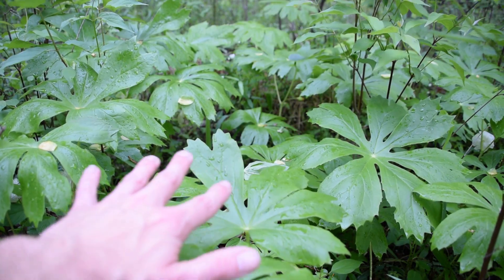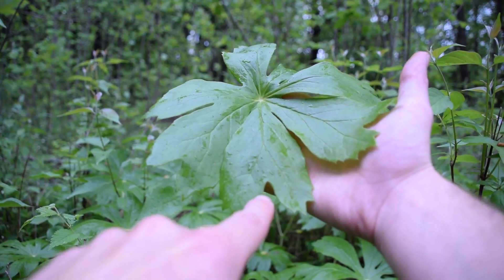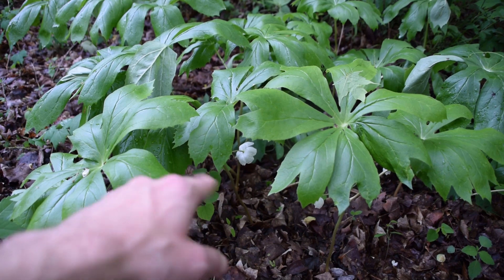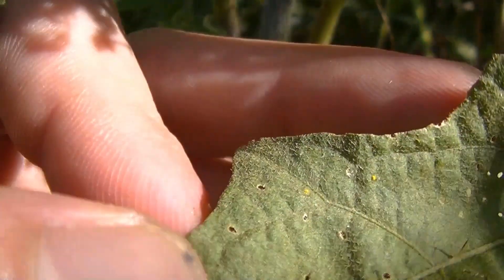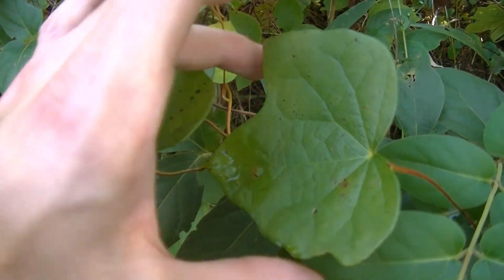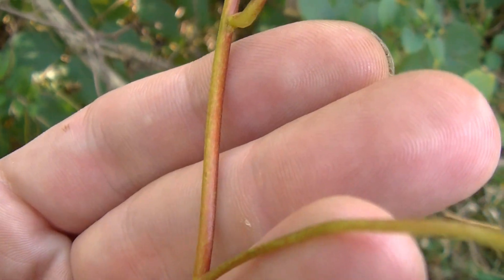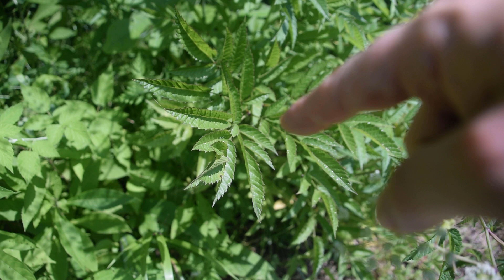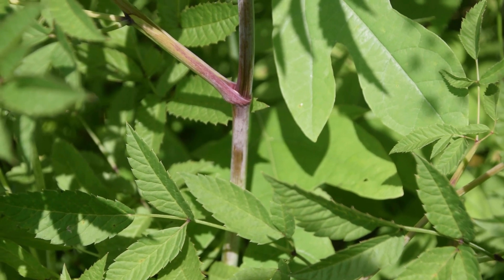You NEED to Learn These 4 Poisonous Plants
Poisonous plants are not only part of our ecosystem, but are something that all foragers should learn so they can keep themselves and their loved ones safe. Learn these 4 poisonous plants to help you on your foraging journey. Mayapple is a plant that is unique in toxicity and edibility because the entire plant is poisonous EXCEPT the flesh of the fully ripened fruit. Horsenettle is a commonly found plant growing in fields and clearings and being a nightshade species, can be confused with other edible plants like Ground Cherry. Canada Moonseed is frequently found growing in wooded areas and its ripened fruits resemble that of wild grapes, however it is poisonous and should be avoided when looking for wild grapes. Water Hemlock is one of the most poisonous plants in the world and like its name implies, it loves moist areas. Resembling wild carrot to some people, this is a definite plant to know if you plan on foraging.